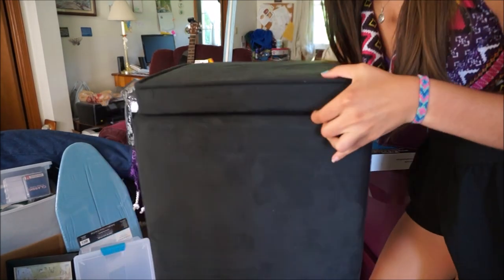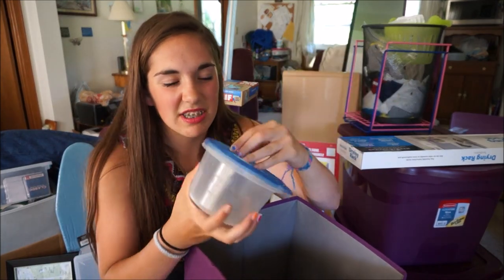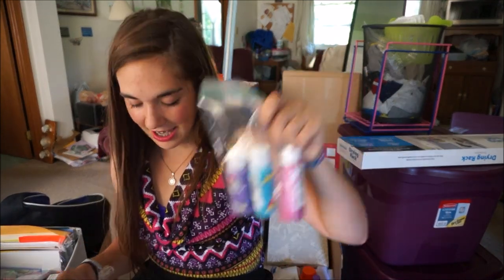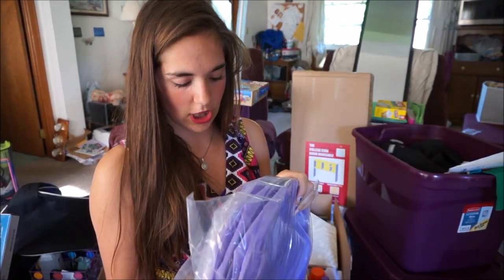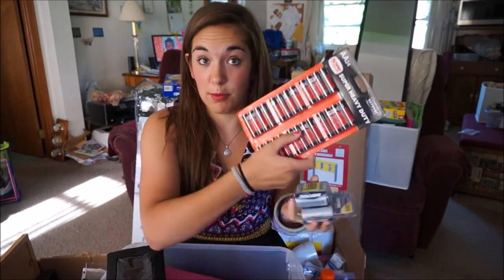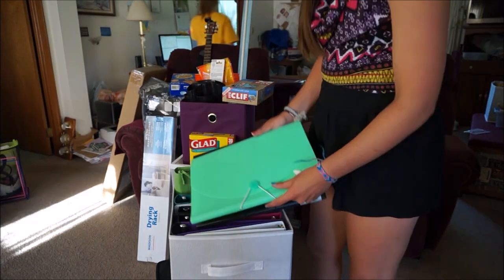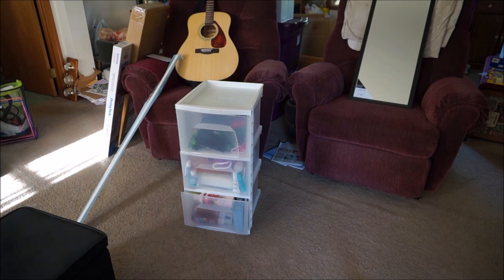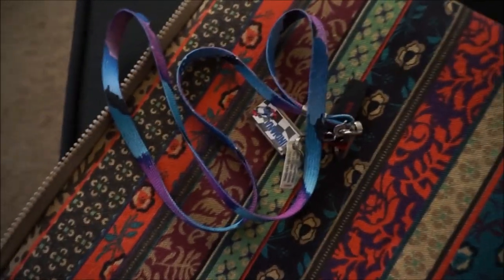Collective College Dorm Haul - Evething You'll Need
This is the majority of the things I am taking to college, but I am still finding things that I need to pack.
tip: coordinate with our roommate who is bring what so you don't have duplicates.
Here is a list of things that I have already packed !

I might make another video when I accumulate more things or just add them to the list. whatever happens I hope this is helpful to you, and good luck in your college experiences!